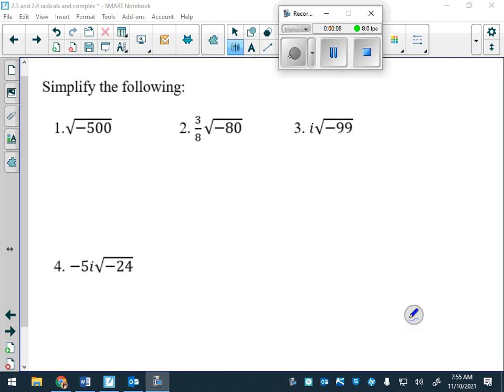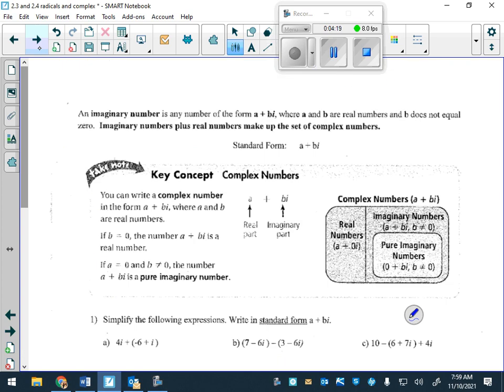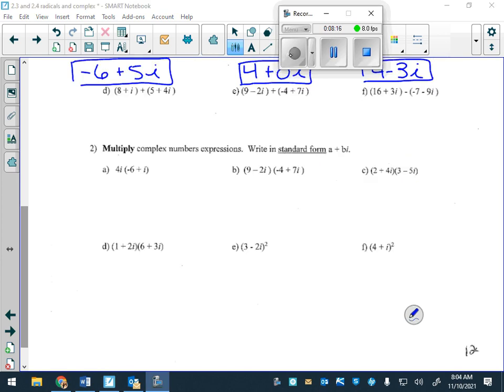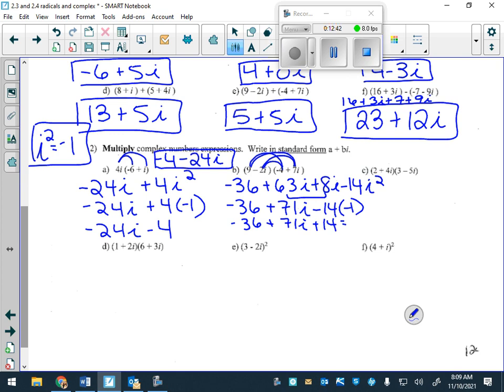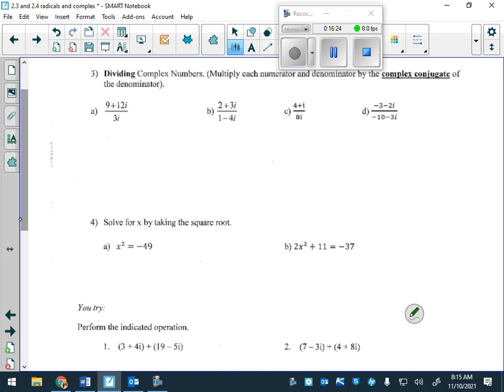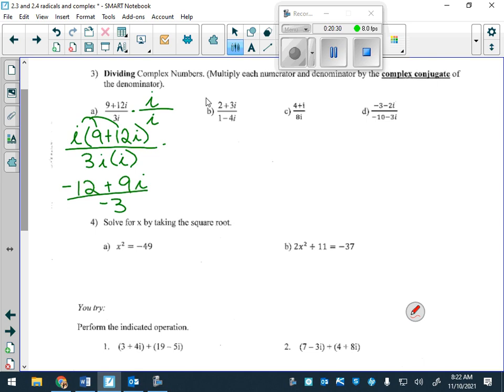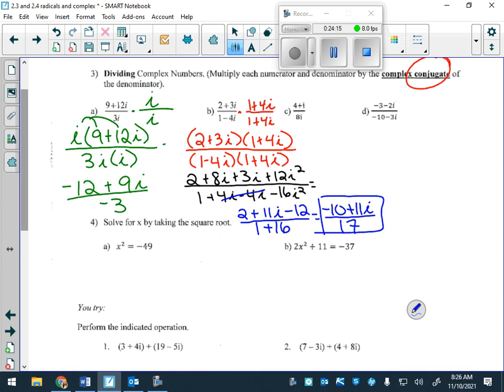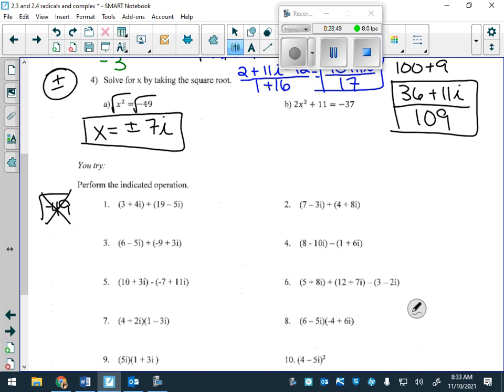Algebra 2CP - 2.4n complex numbers COMPLETED